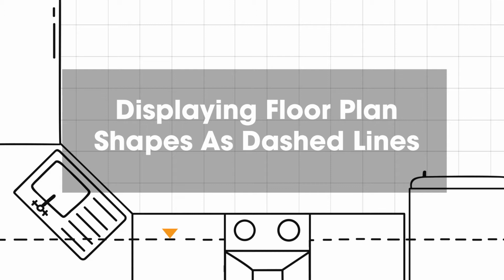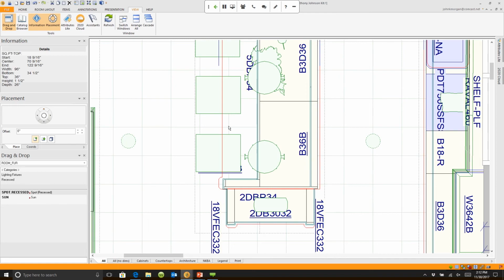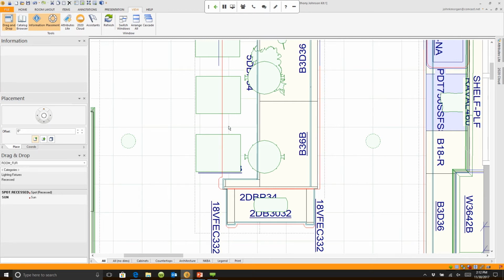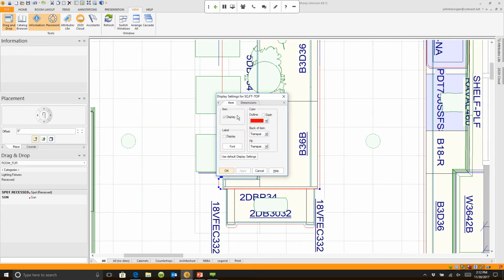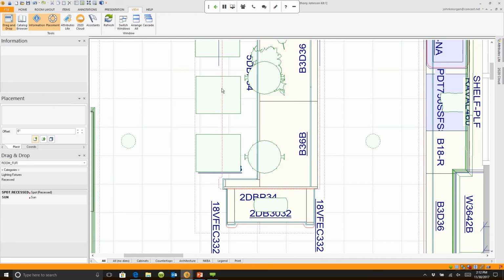2020 Design Tip: Displaying Floor Plan Shapes as Dashed Lines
In this 2020 Design video tip, you'll learn how to display shapes as dashed lines